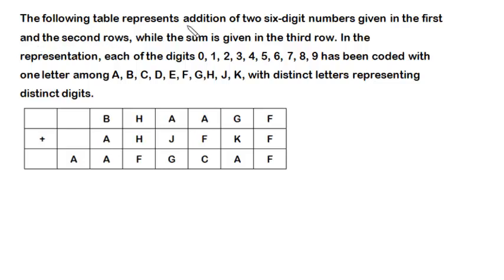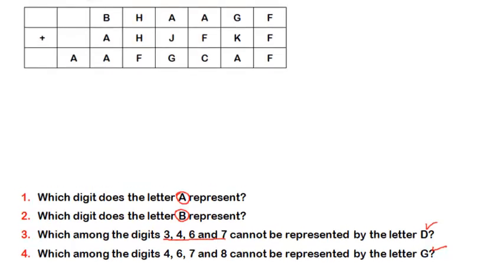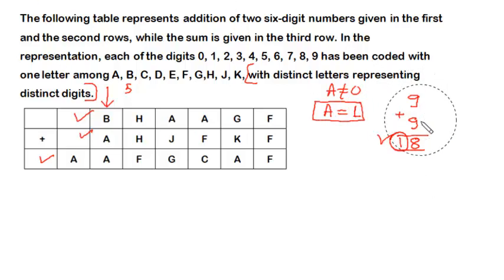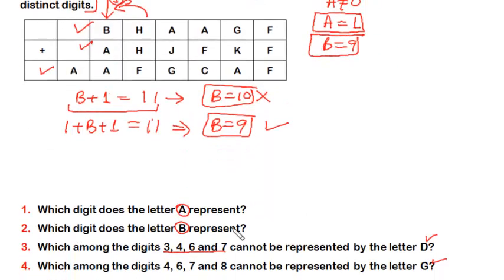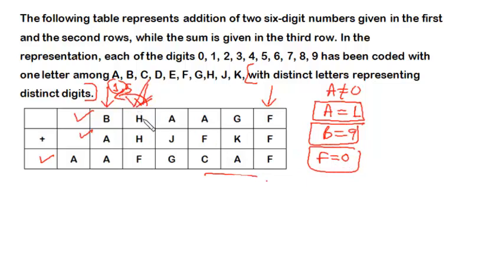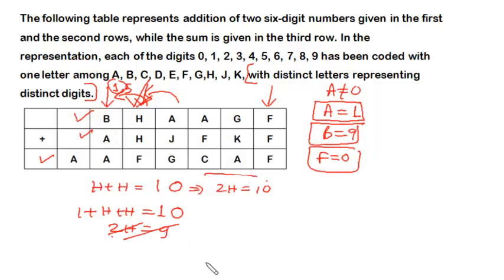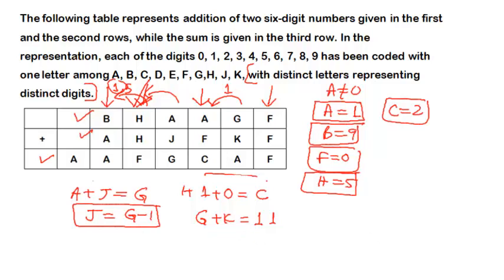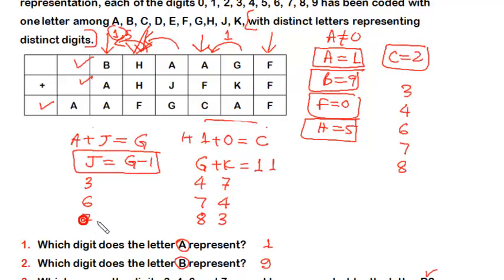CAT DILR (Data Interpretation and Logical Reasoning): Cryptarithmetic Problem Set [Moderate]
CAT DILR Online Course

These questions are a part of our CAT comprehensive course.